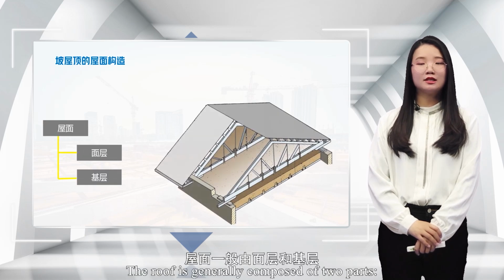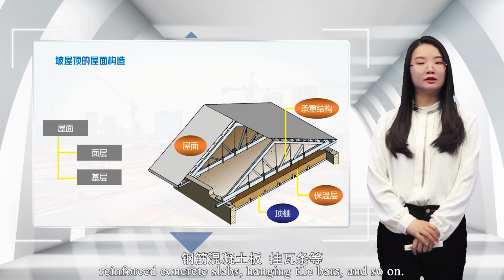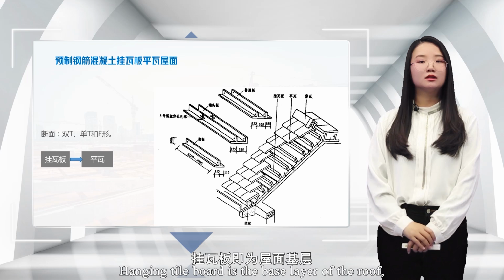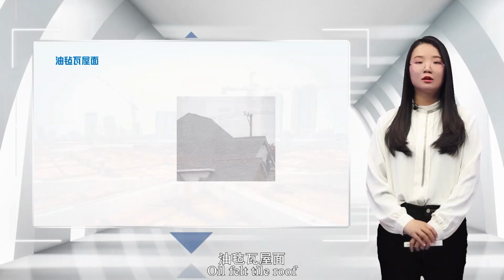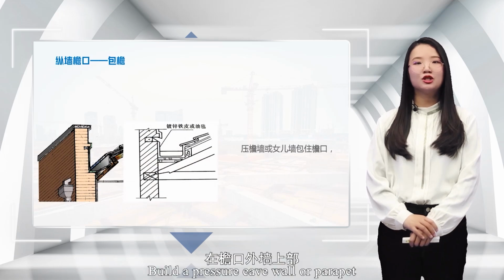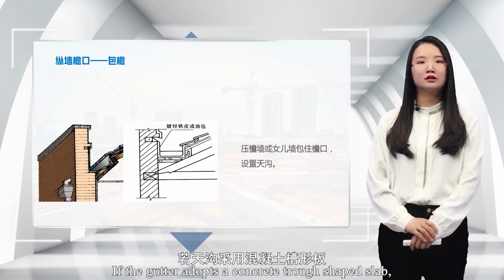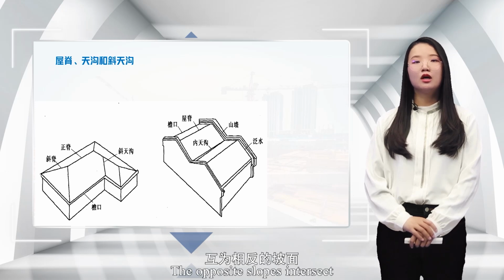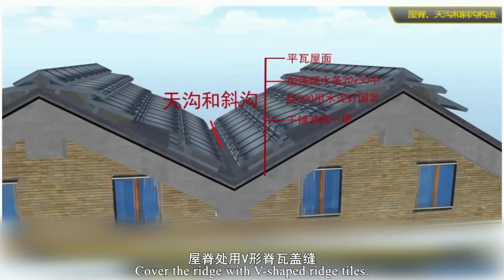7 3Pitched Roof Construction